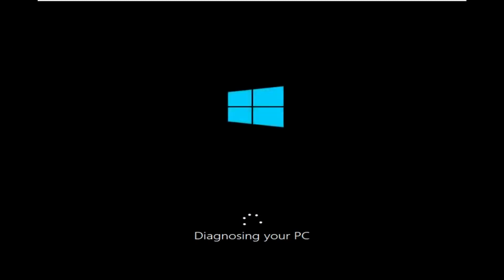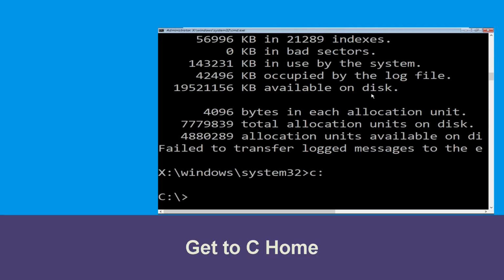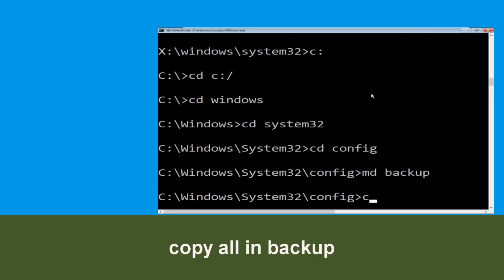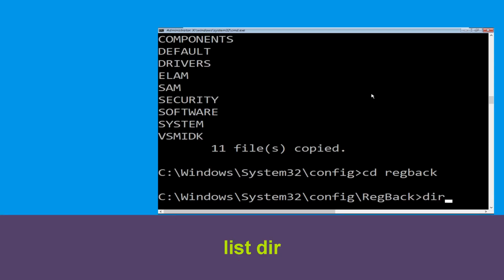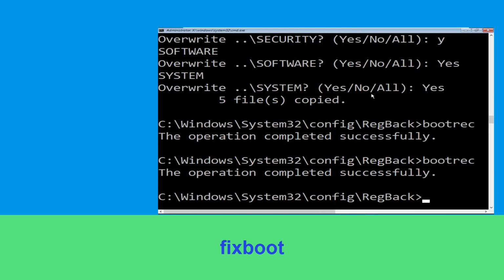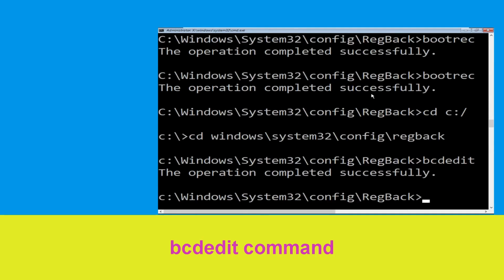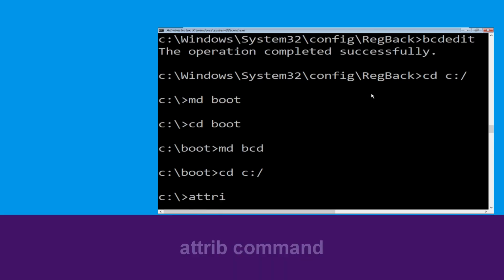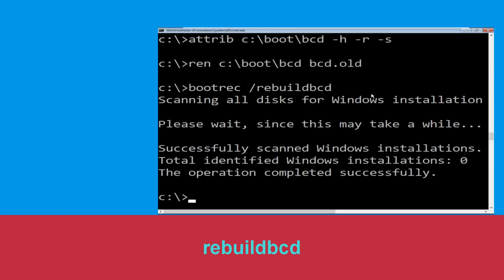HP Laptop - 0x000001A8 VIDEO_DXGKRNL_BLACK_SCREEN_LIVEDUMP Blue Screen Error Fix Windows 10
0x000001A8 VIDEO_DXGKRNL_BLACK_SCREEN_LIVEDUMP Blue Screen Error Fix Windows 10

• IRQL_NOT_LESS_OR_EQUAL Error
• BAD_POOL_CALLER Error

00:00 Intro 0x000001A8 VIDEO_DXGKRNL_BLACK_SCREEN_LIVEDUMP Blue Screen Error Fix Windows 10
00:10 Step 1 Automatic Repair Screen00:15 Step 2 Advaced Options00:25 Step 3 Troubleshoot Menu00:35 Step 4 Command Prompt00:45 Step 5 Follow Commands0x000001A8 VIDEO_DXGKRNL_BLACK_SCREEN_LIVEDUMP Blue Screen Error Fix Windows 10